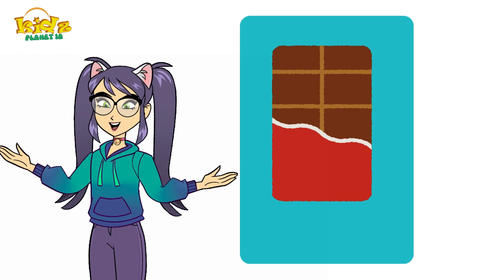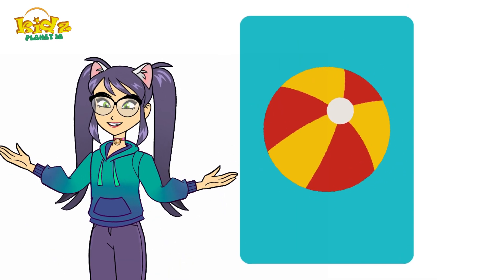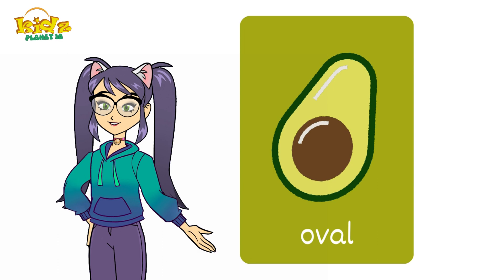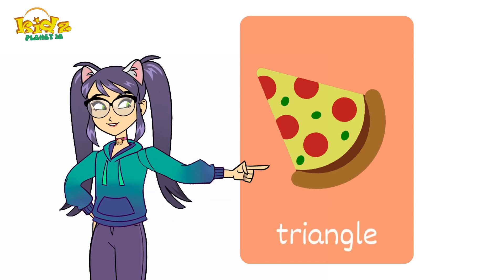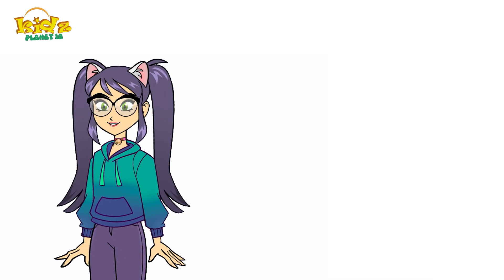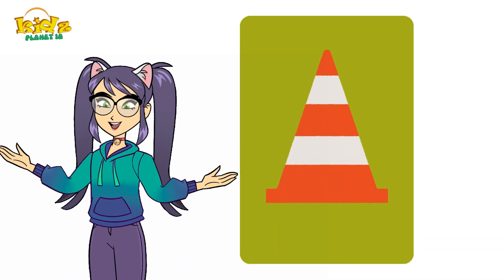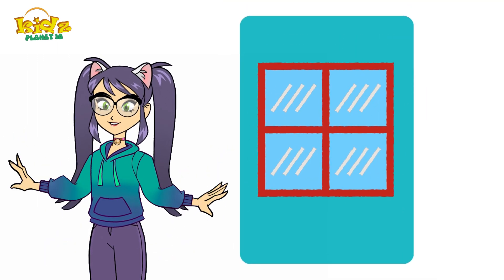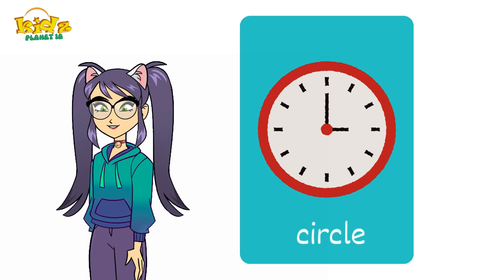Shapes | Names of Shapes | Geometry | Shapes for Kids | Geometric Shapes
Shapes are ubiquitous elements in our surroundings, providing the foundation for understanding geometry. The circle, a perfectly round figure, lacks corners or edges, with all points on its boundary equidistant from the center. A square, a four-sided polygon, boasts equal side lengths and right angles, while a triangle, with its three sides, reveals the constancy of a 180-degree interior angle sum. Rectangles feature opposite sides of equal length and right angles, while pentagons, hexagons, and octagons display five, six, and eight sides, respectively. Ovals present a stretched circle, and rhombi exhibit equal side lengths with opposite angles equaling each other. Trapezoids, possessing one set of parallel sides, complete this geometric ensemble. Understanding these shapes not only aids in mathematical development but also fosters spatial awareness, a crucial skill for children as they engage in interactive and enjoyable learning activities.